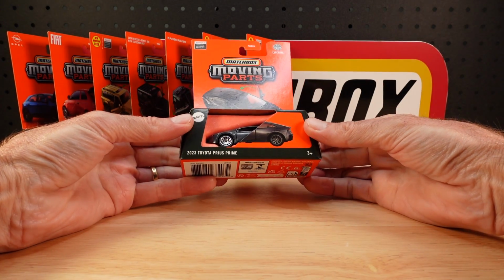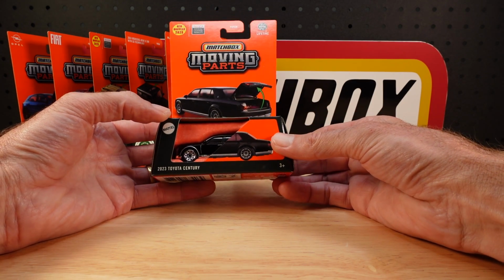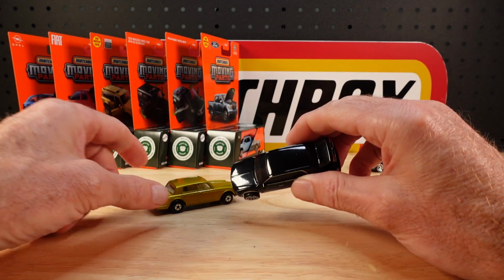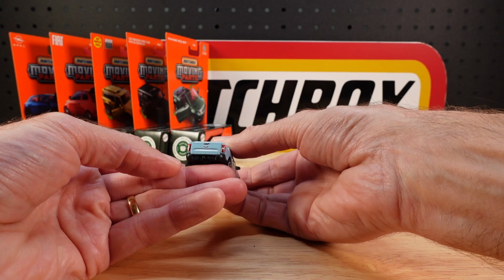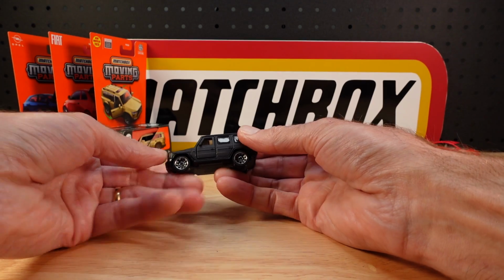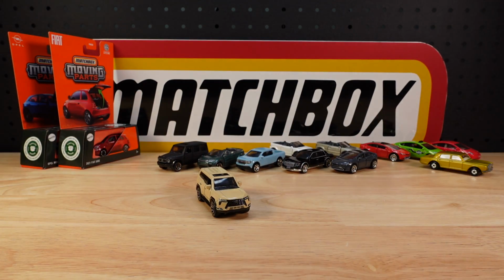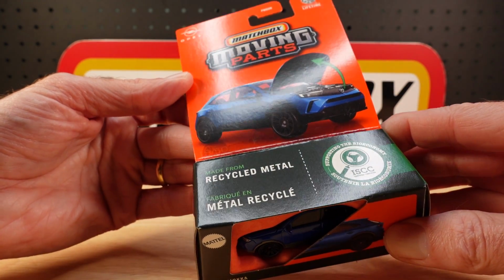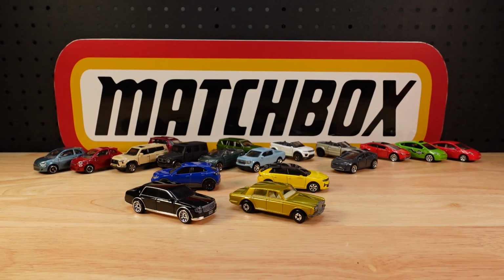Matchbox Mix 2, 2025 Moving Parts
Here is Mix 2 of the 2025 Moving Parts series from Matchbox.